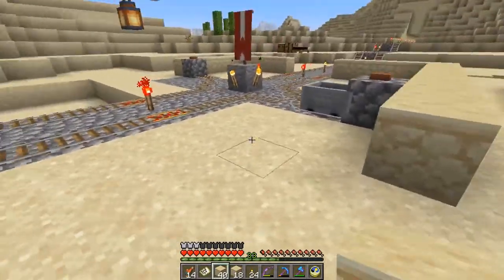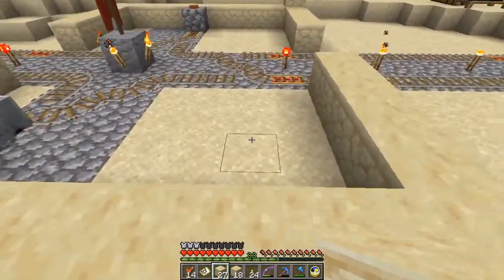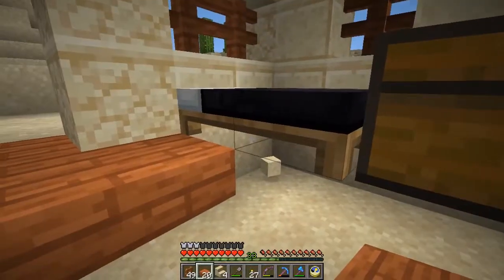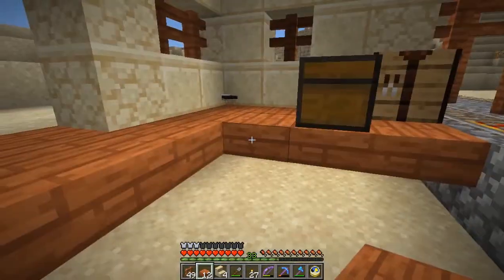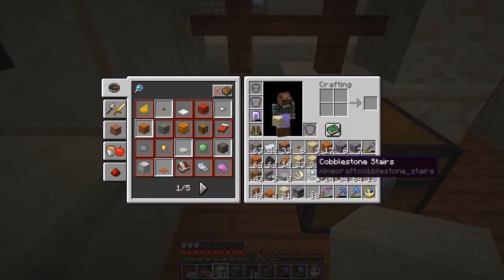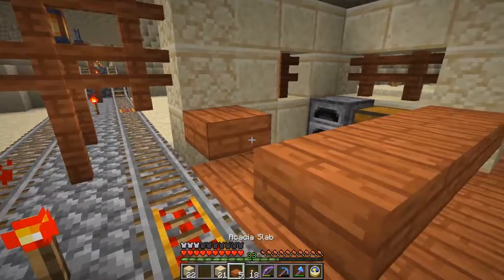Minecraft Railroad Challenge Episode 23: West Station Three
We build our third station. Just one more to go on the west side.

The goal is to build a rail system centered at 0,,0 and moving directly at the four cardinal directions for 1024 blocks. Each line will include three intermediate stops plus a terminal.